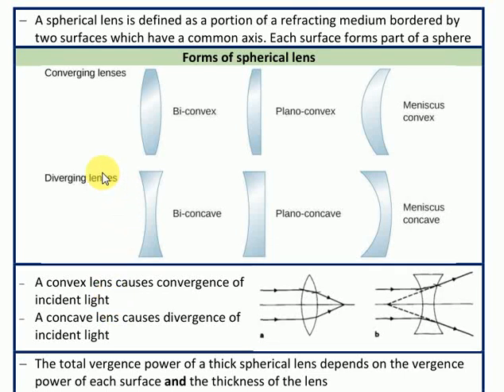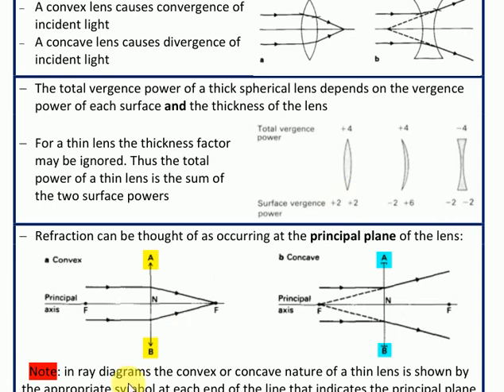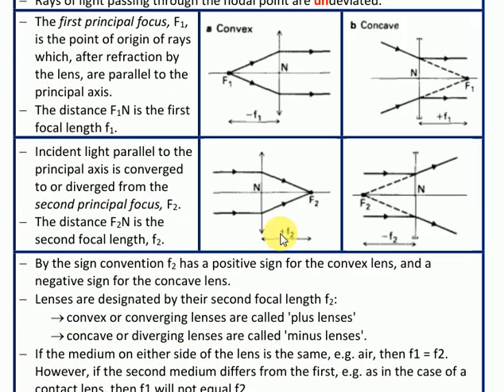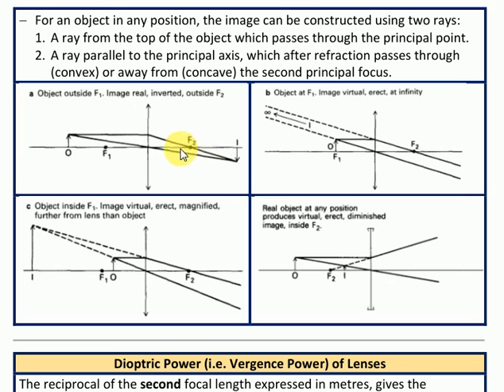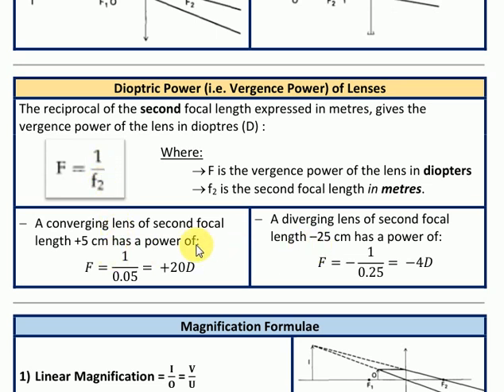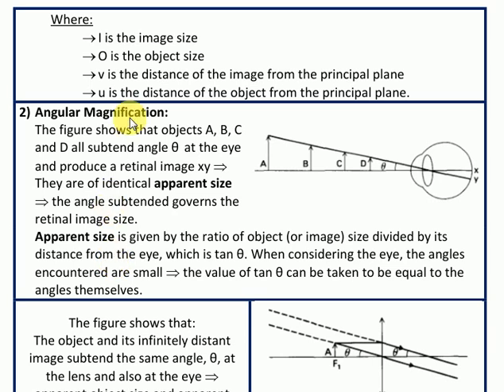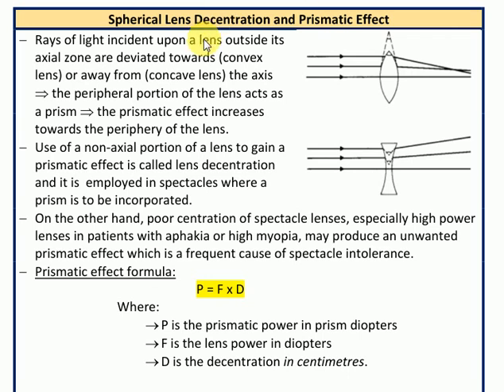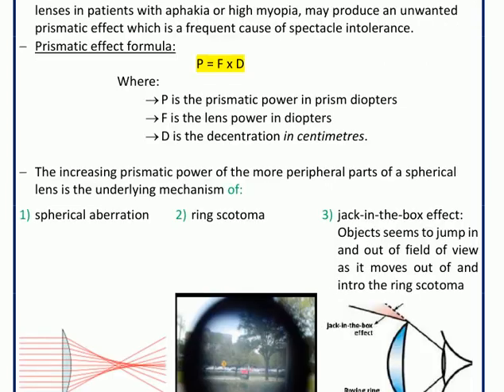chp, spherical lenses